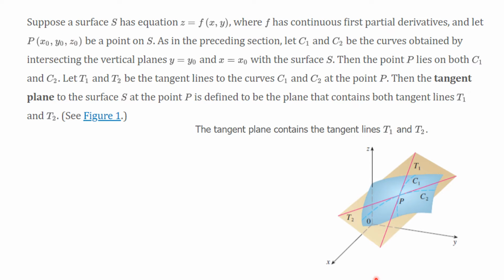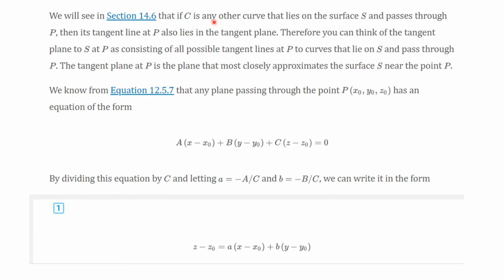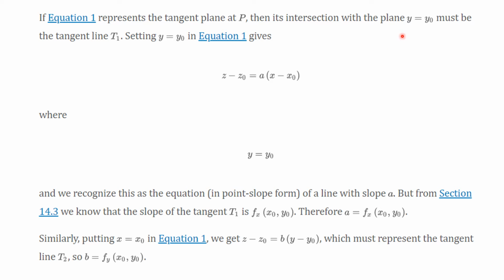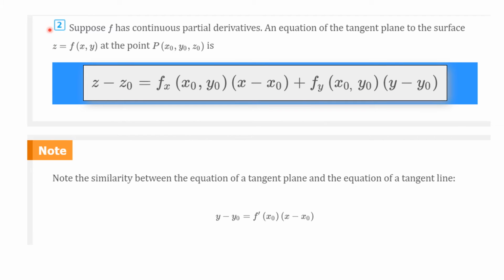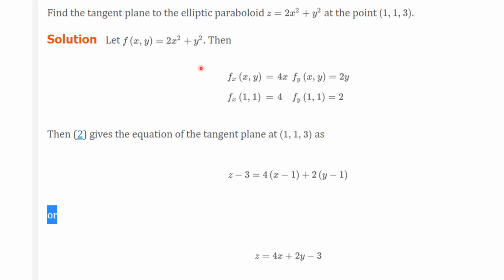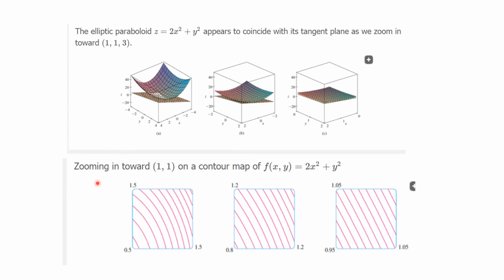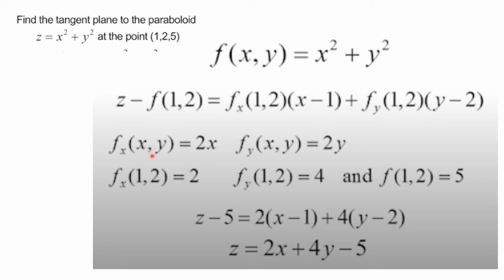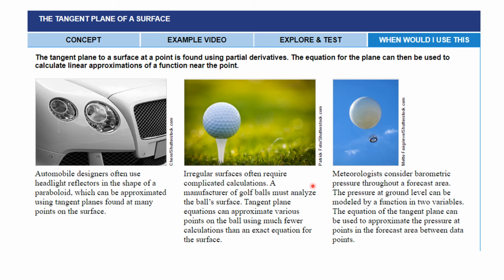Math 2233 Tangent Planes